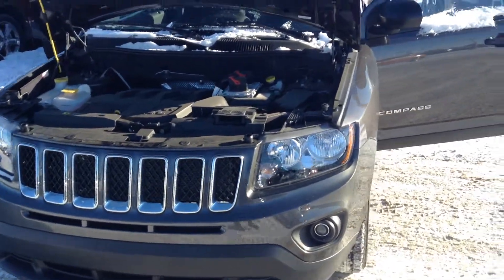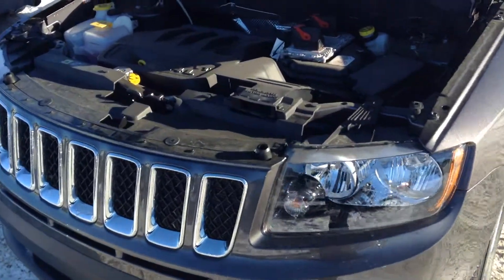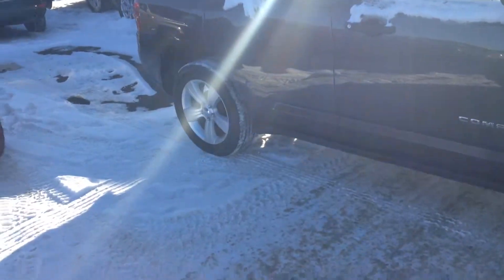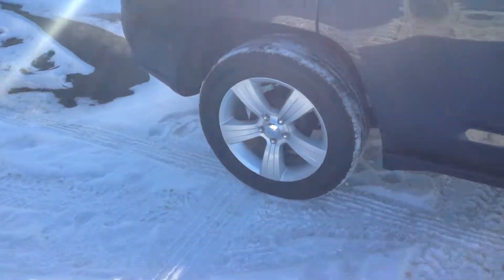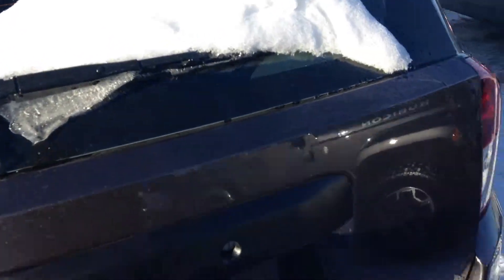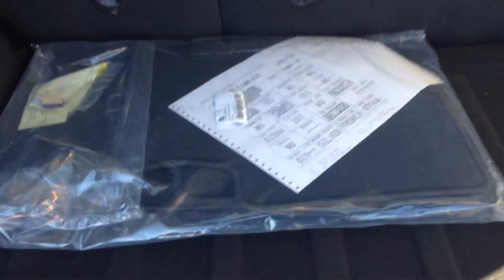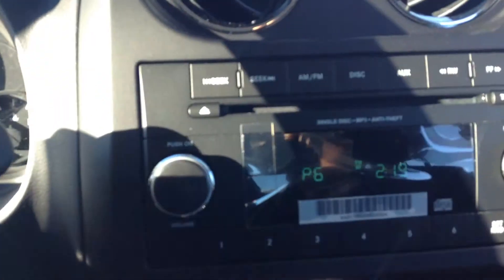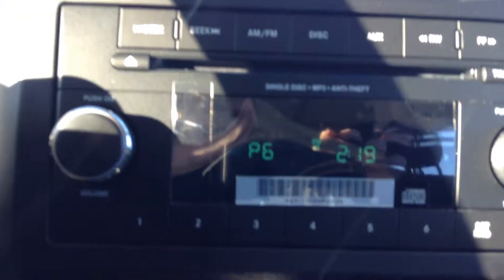2015 Jeep Compass || Edmonton Dodge Dealer